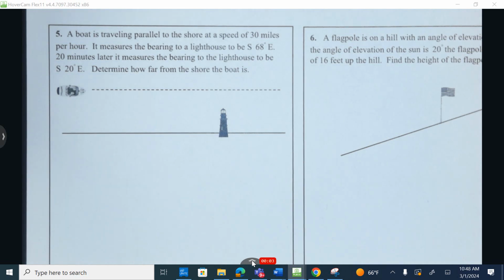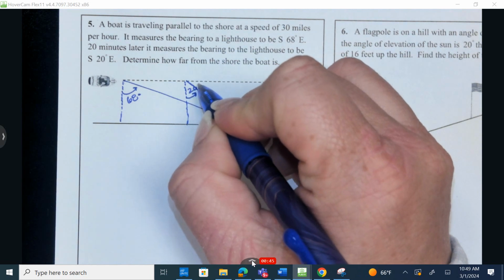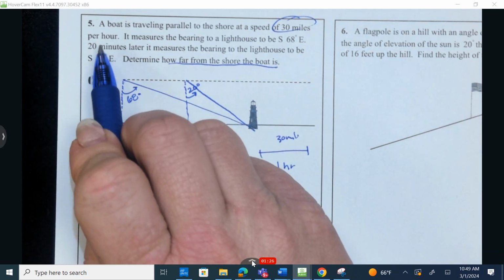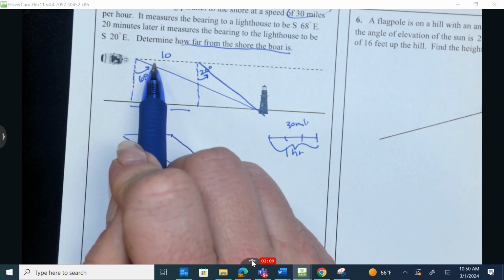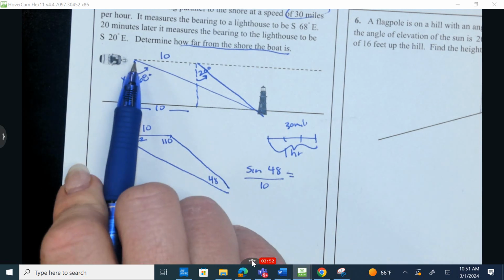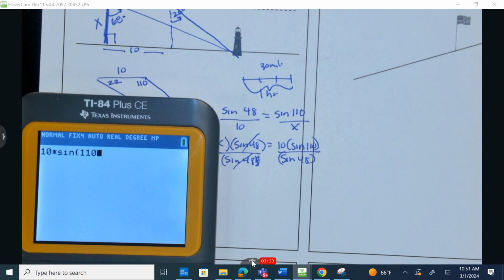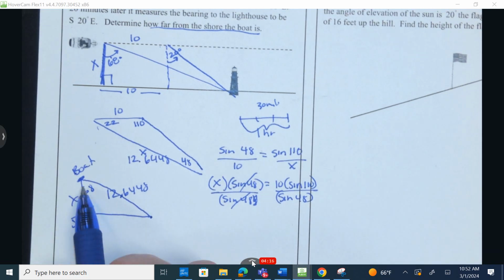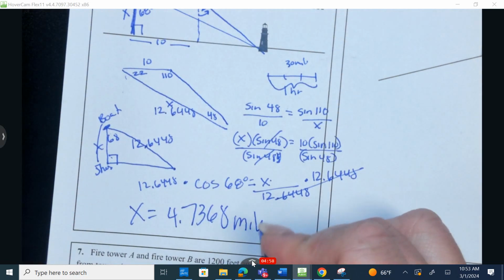Unit Thirteen - Applications to Law of Sine - Question 5